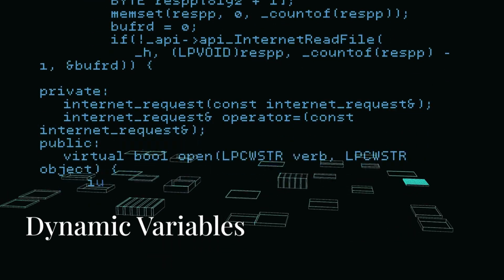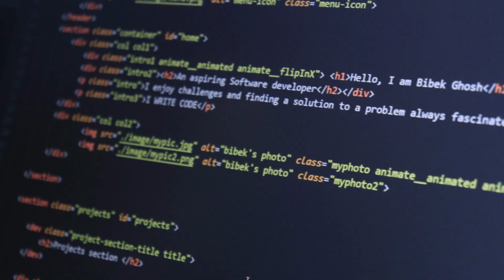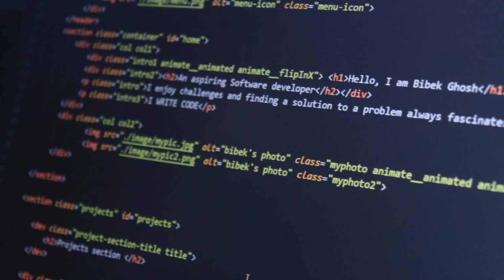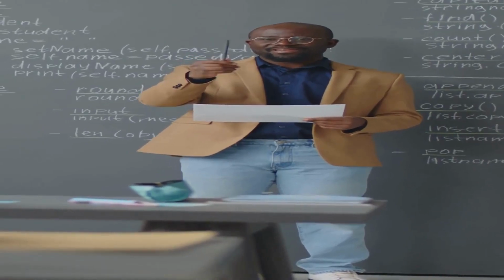Program in C++ Part 2: Ch12 Study Guide: Pointers, Classes, Virtual Functions, and Abstract Classes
This video covers Programming in C++ Part 2: Chapter 12 Study Guide: Pointers, Classes, Virtual Functions, and Abstract Classes